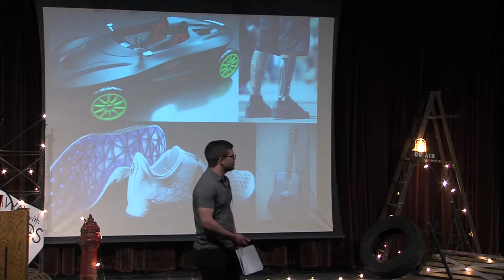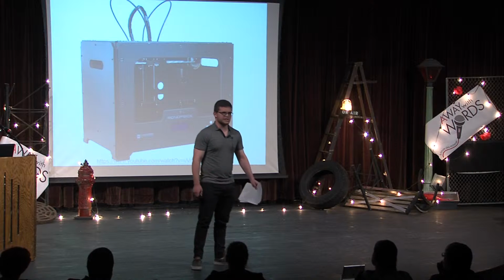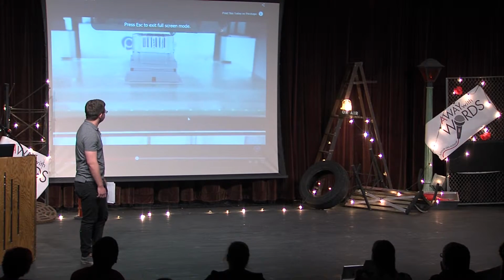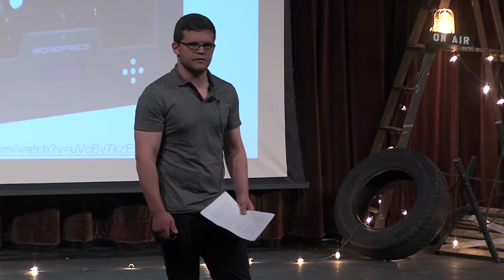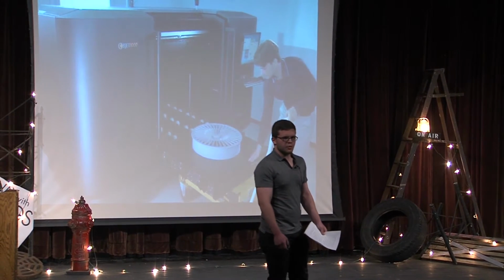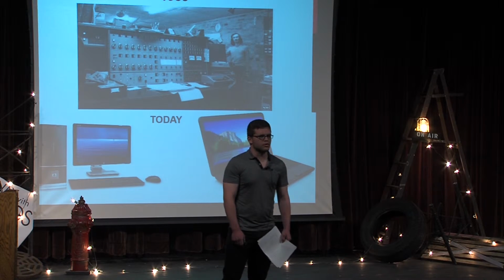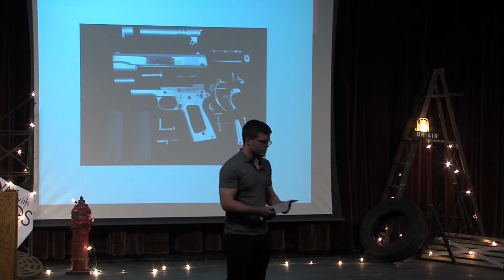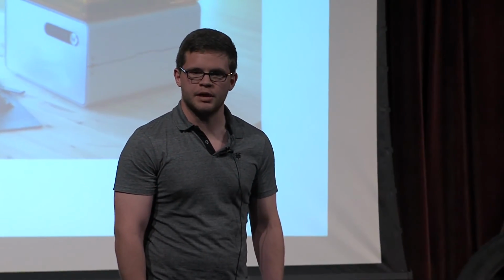Away with Words 2015 - Kyle Walden "Just Print It"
Away with Words 2015
Kyle Walden : "Just Print It"

Students from 15 different writing classes developed a new idea into an eight-minute presentation shared first with their classmates. Each class selected the presentation they felt were the best.

Away with Words is a showcase of the heart and passion of ICC Students.